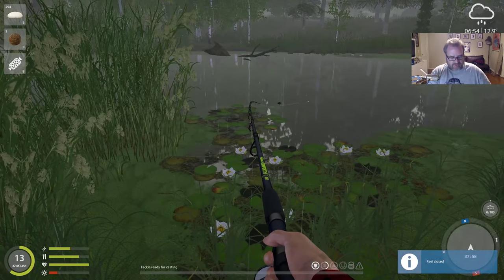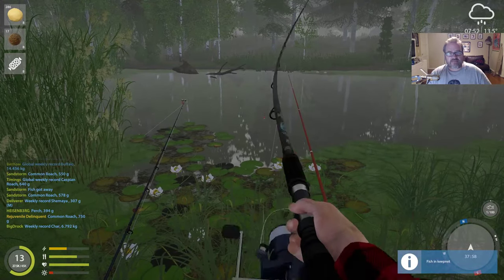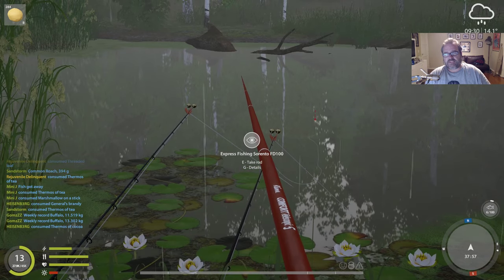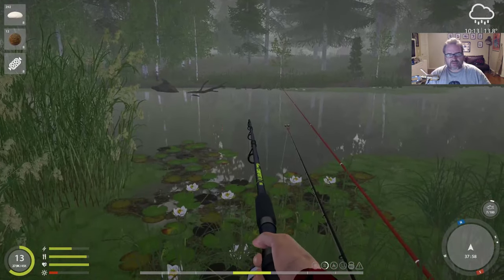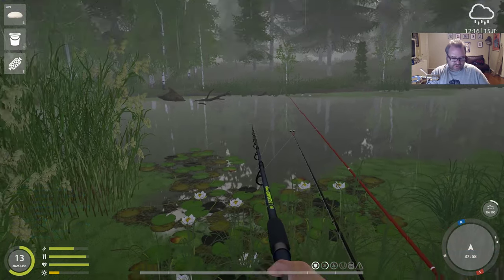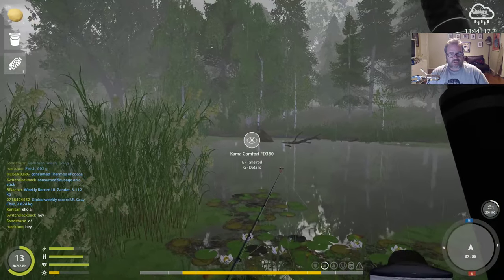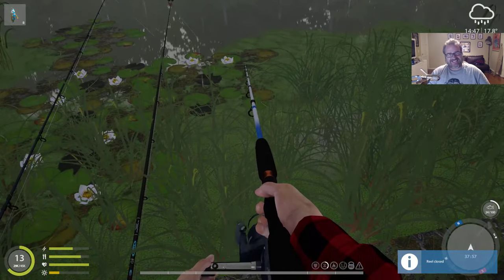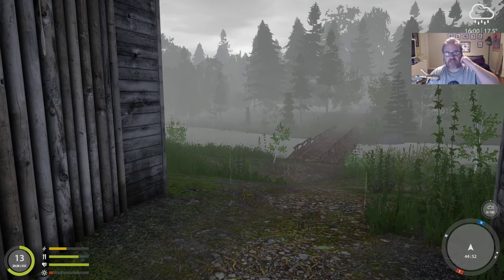Russian Fishing 4 Ep #14 Old Burg Lake (great feeder spot)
Great spot for feeder fishing on Old Burg! Plus a few other random tips.